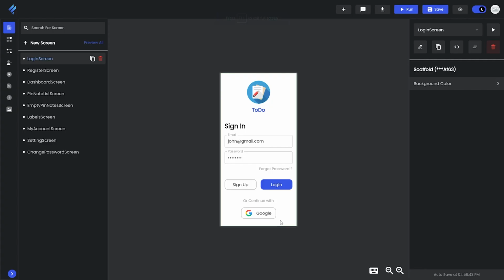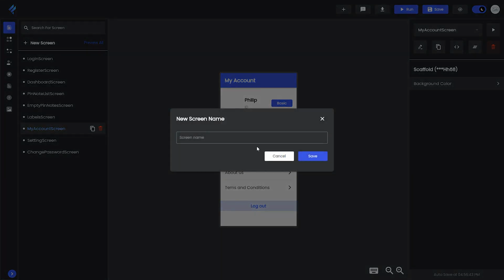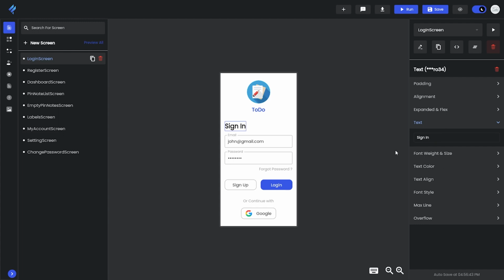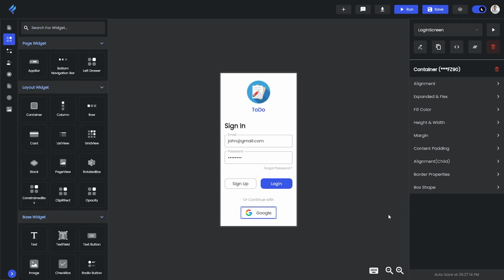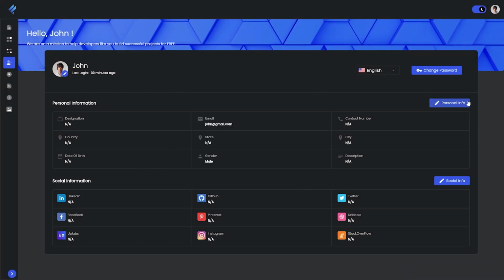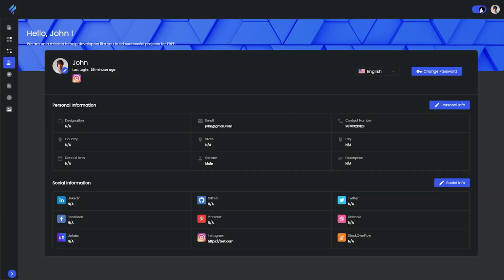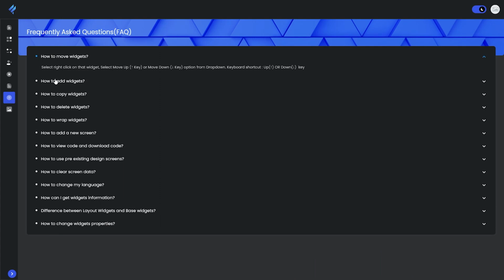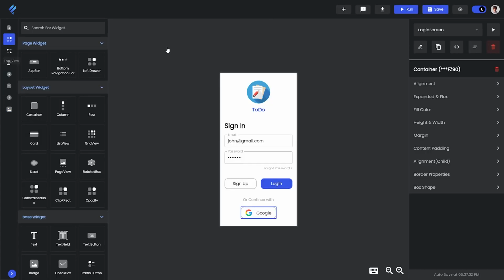How to view Screen list, Tree view, Profile, Project Media, etc | FlutterViz by IQONIC Design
Hey Flutter Fam!

In this video tutorial we'll explore left menu options :
1. Screen List
2. Tree view for Screen
3. Profile section
4. Project Media

Flutterviz is a Free Drag and Drop Flutter UI builder for the community.